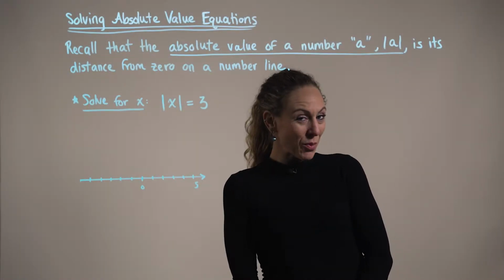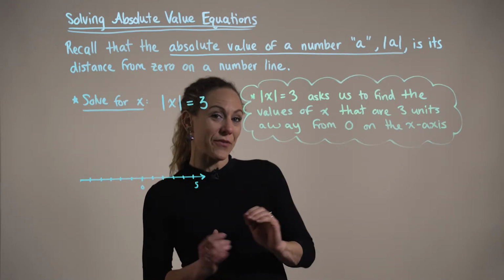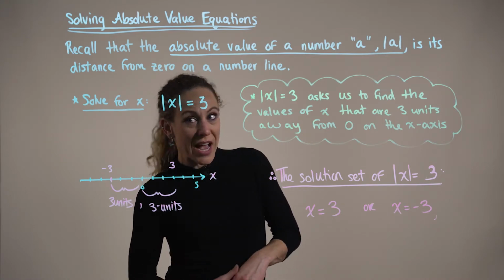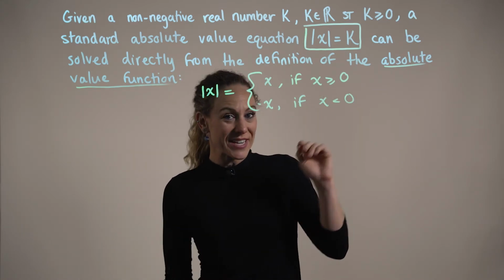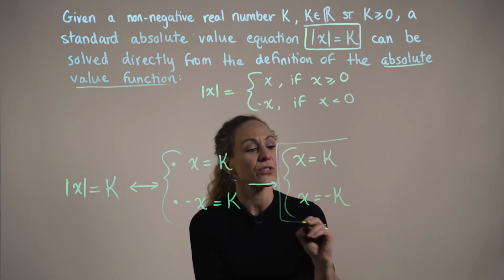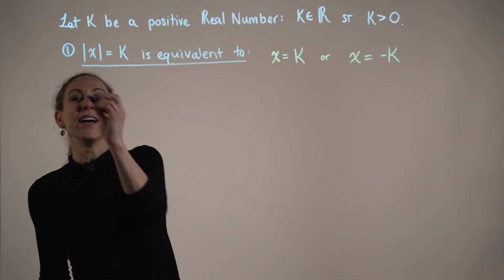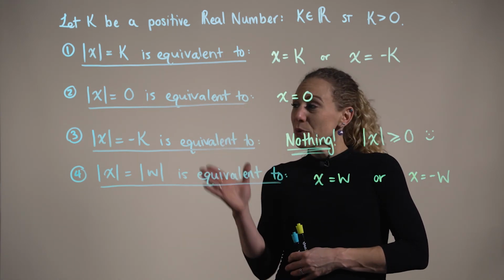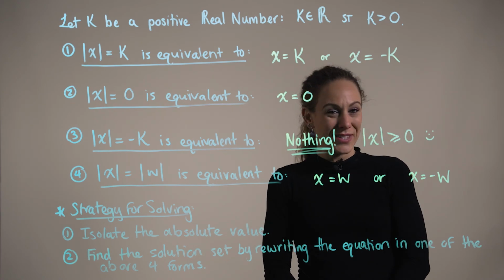Strategy for Solving Absolute Value Equations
Here we explore how to solve equations containing absolute values.